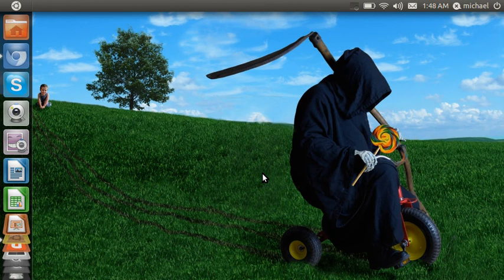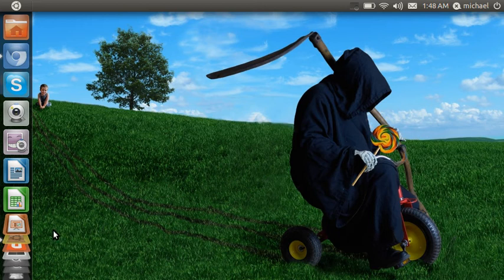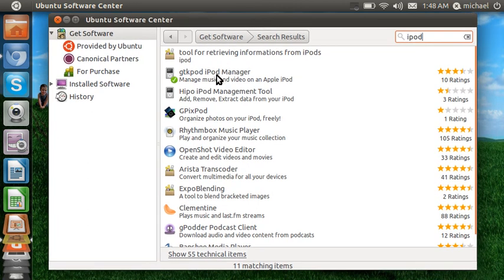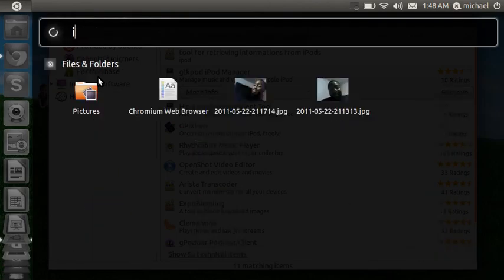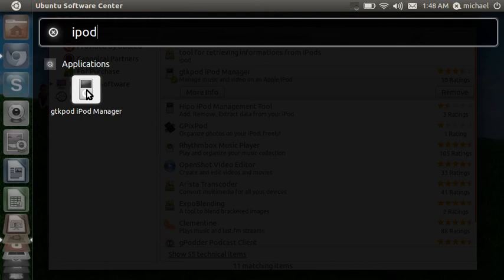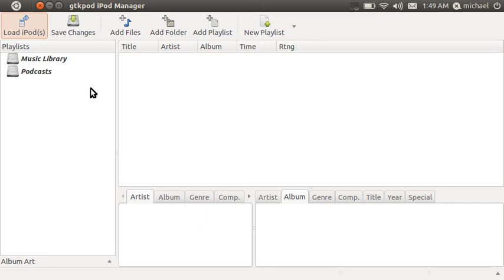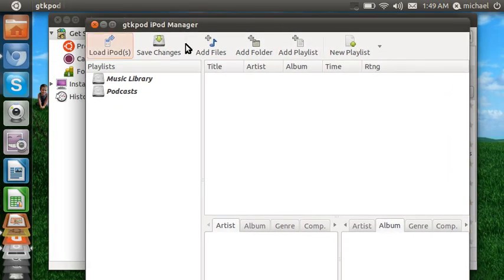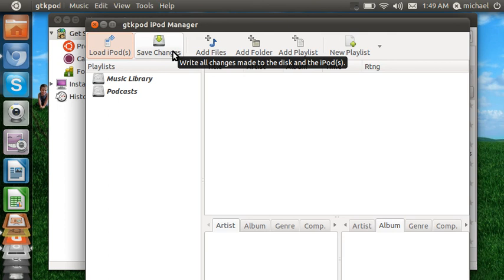How To: Manage/Use A iPod/iPhone In Ubuntu 11.04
What's Up? This video is going to just show you the application to use to manage your iPod or iPhone while using Ubuntu or other Linux Distros.